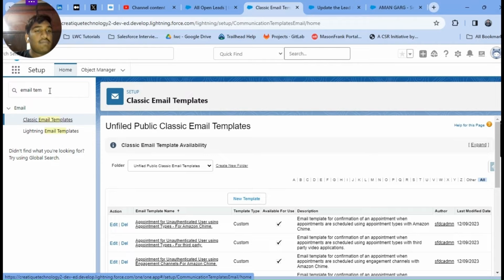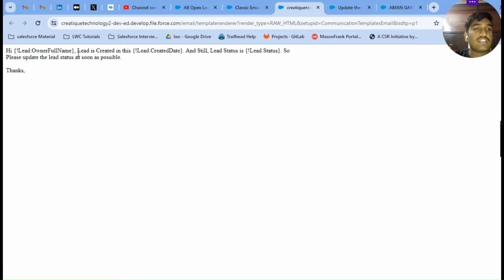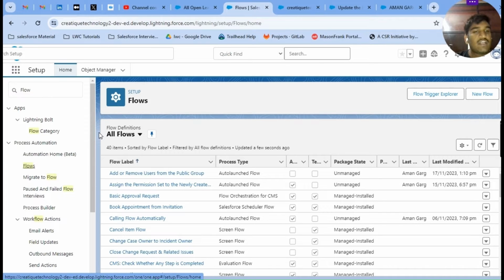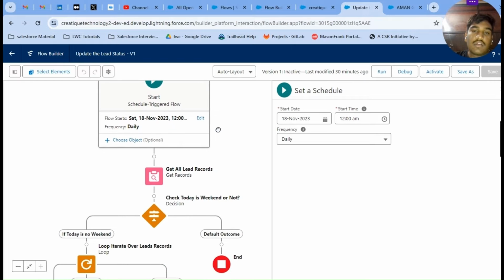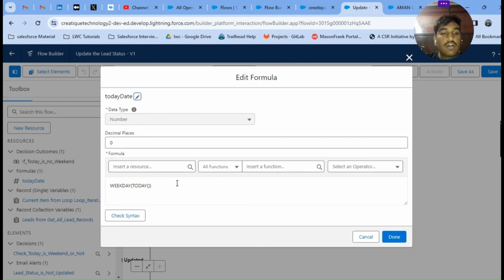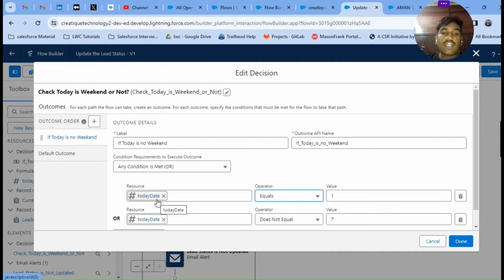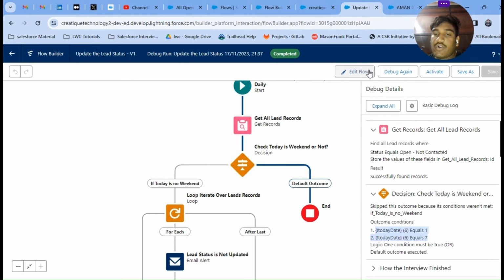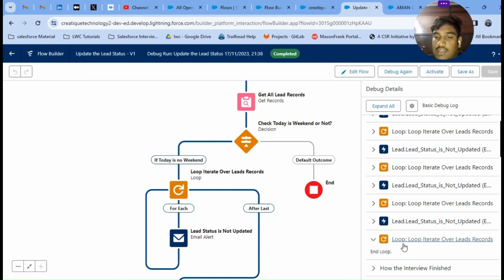How to Send Email Notifications with Scheduled Triggered Flows!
In this step-by-step tutorial, learn how to streamline your communication process by setting up a Scheduled Triggered Flow to send email notifications effortlessly. Whether you're managing project updates, deadline reminders, or any other time-sensitive information, this tutorial has got you covered.

Channel Owner: Aman Garg